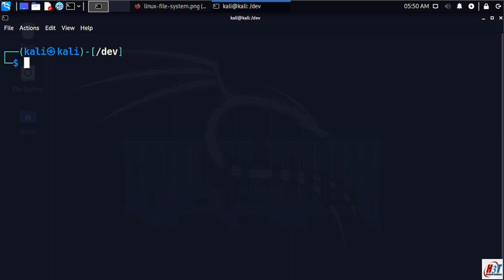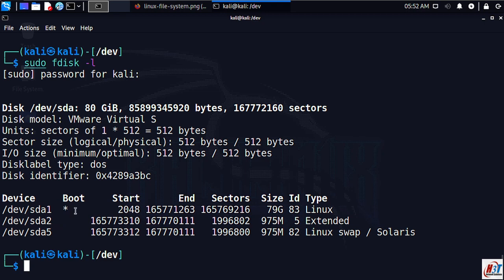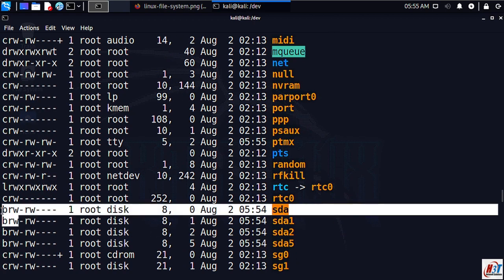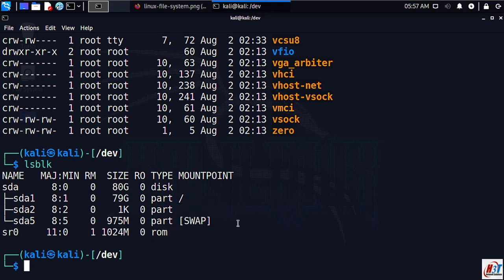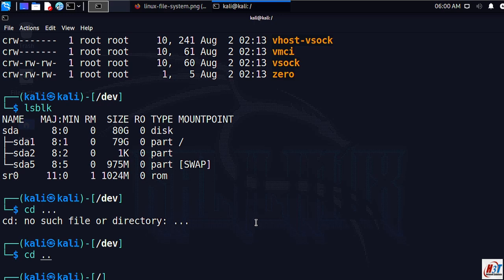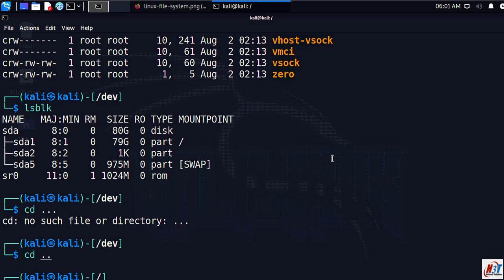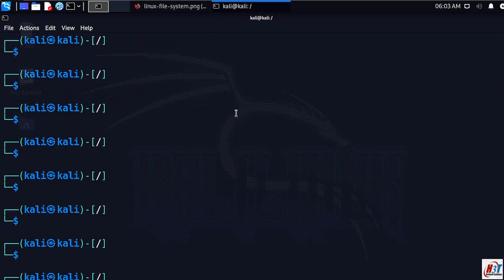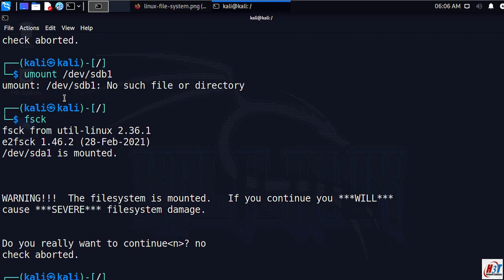Digital Forensics - Điều tra số - Linux Filesystem Part 2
Digital Forensics - Điều tra số - Tệp hệ thống của Linux - phần 2